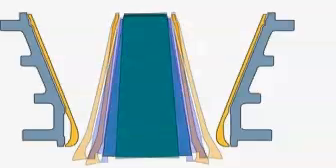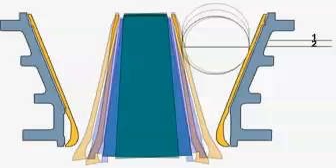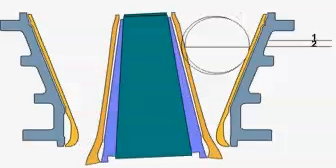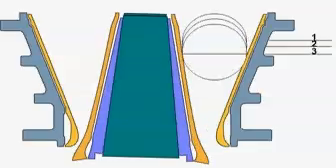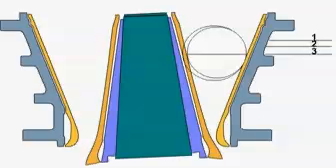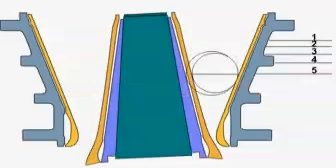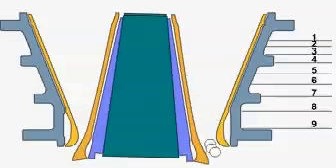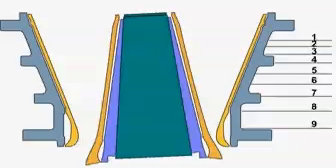Crusher Working Principle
Describes the basic principle as to how a Gyratory or Jaw Crusher work at crushing rocks.